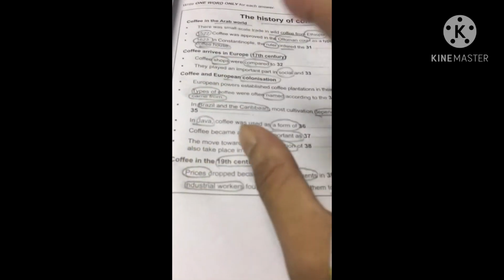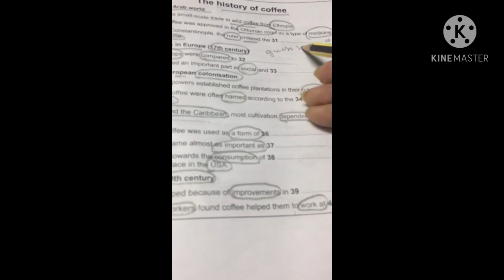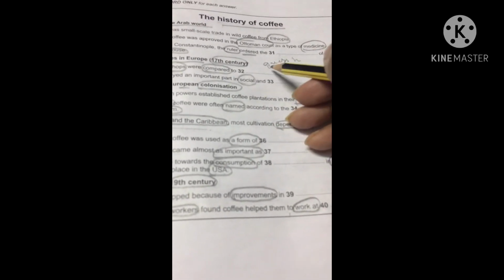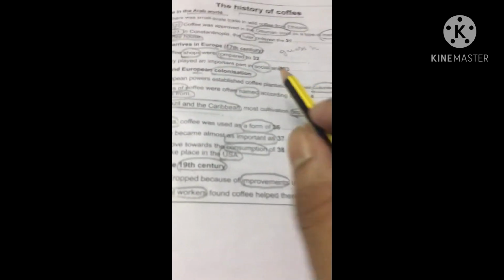IELTS Listening Tips( MCQ) in Bangla ||Predicting Answers||100% Works|| Rashid Xewel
In this video, I am going to share some listening tips for part 4 questions.I explained how to find and mark key words as well as predict possible answers.These tips are very important for answering part 4 listening questions.This will help you to get band 9 in listening module.